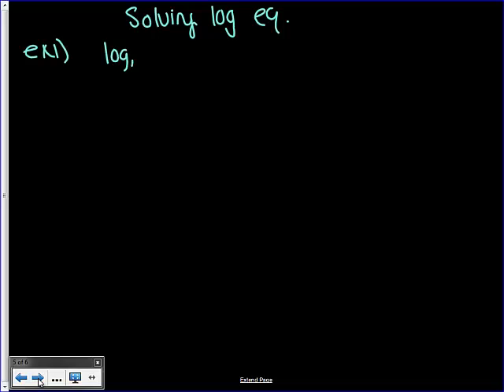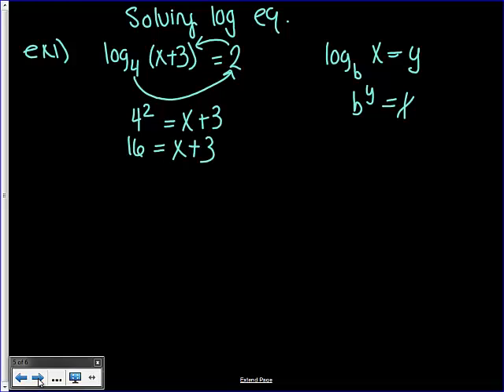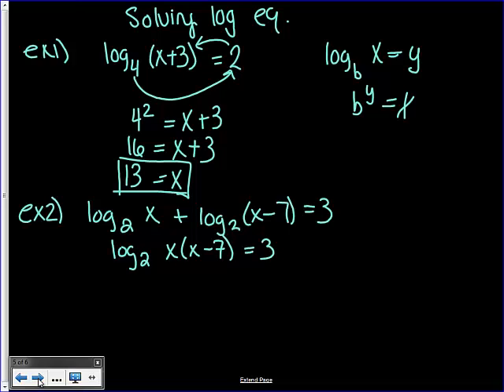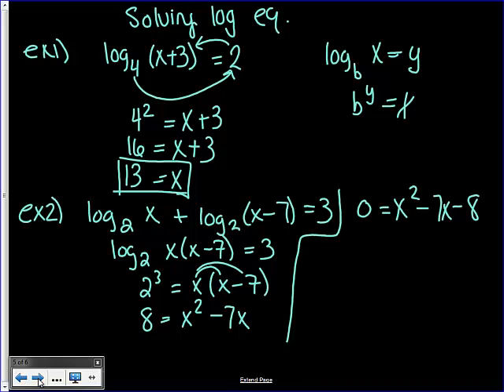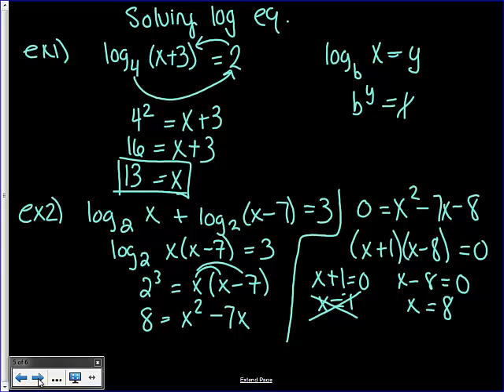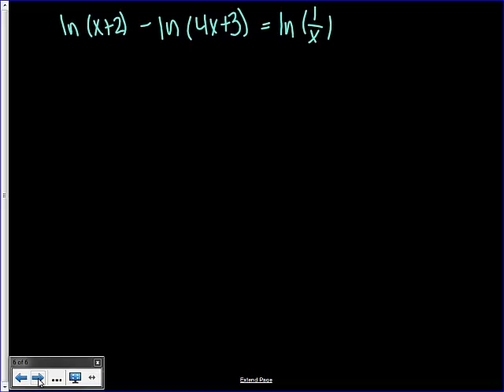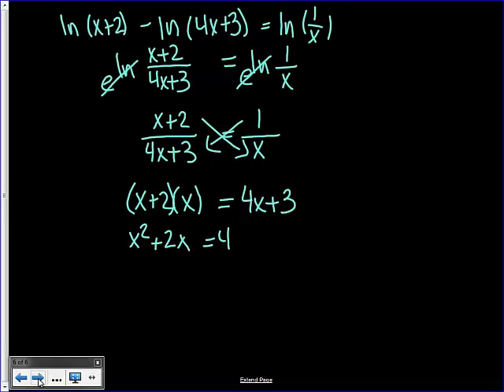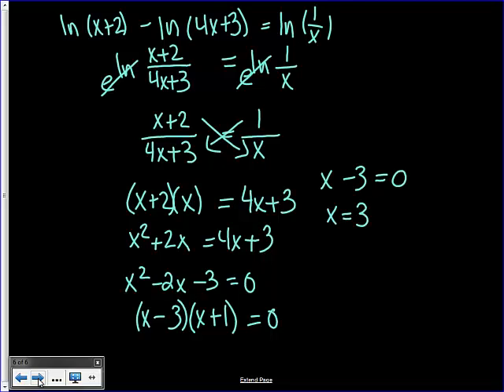calc 1 solving log equations